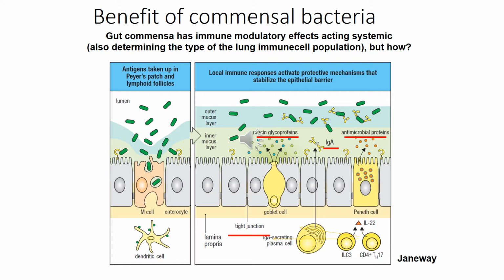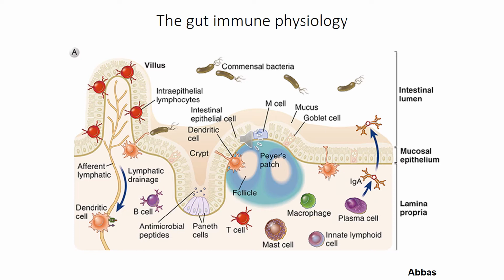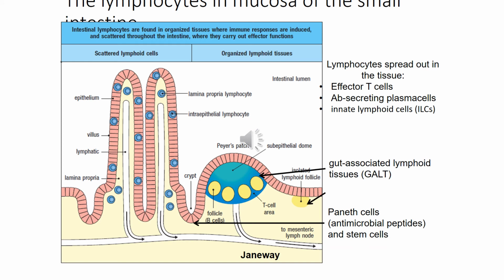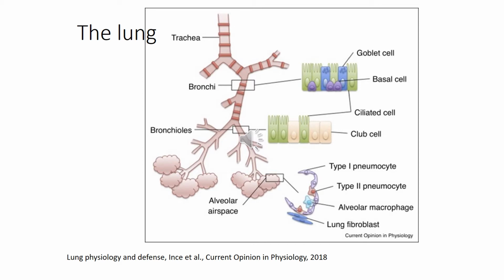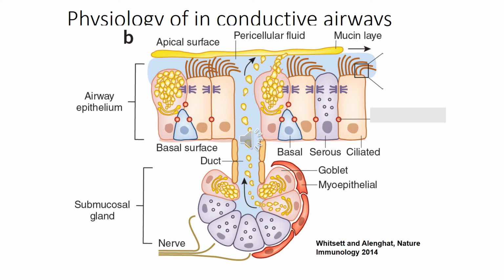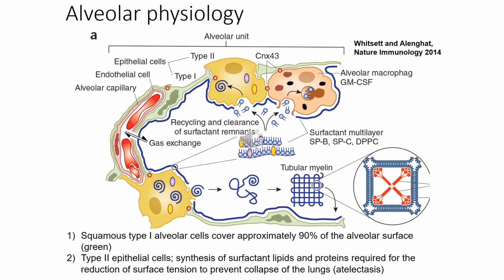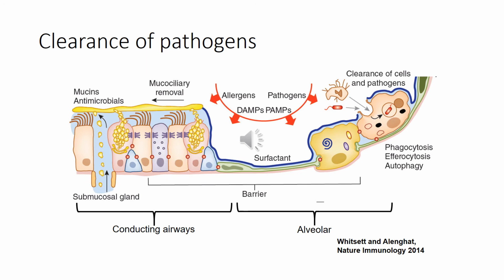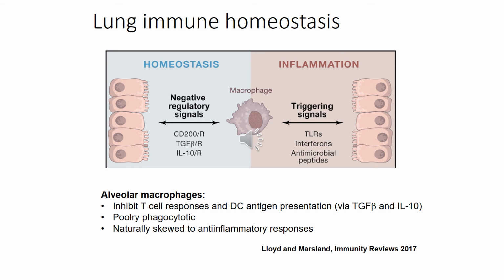2021 mucosal defence lecture (3)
Third part of the lecture about mucosal defence (Dr. A. Hidmark). This part describes the mucosa of gut and lung and the defence mechanisms found there.